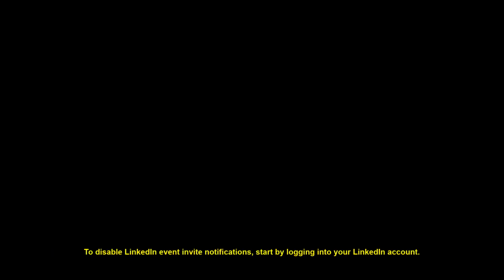How to disable LinkedIn event invite notifications - Full Guide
In this comprehensive guide, learn how to disable LinkedIn event invite notifications effortlessly! Whether you want to declutter your inbox or focus on more important updates, we’ll walk you through the step-by-step process to customize your LinkedIn notification settings. Say goodbye to unwanted distractions and take control of your LinkedIn experience.